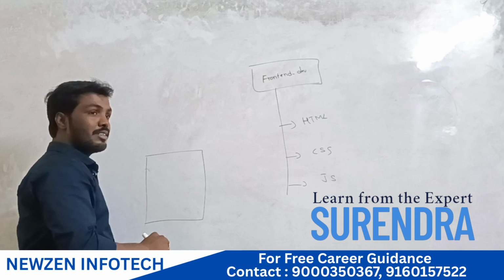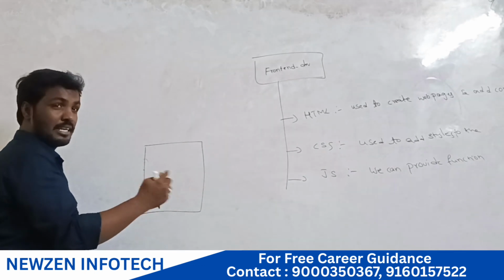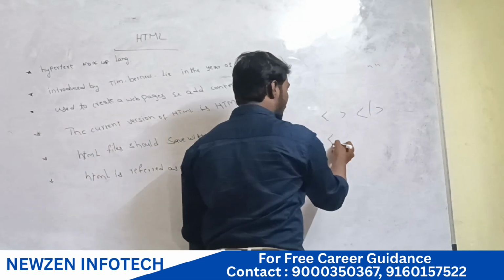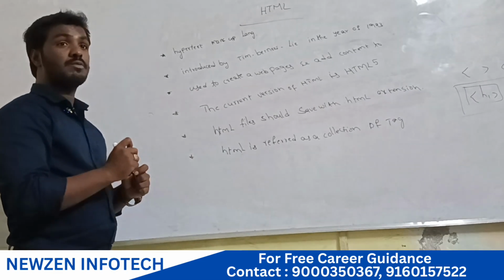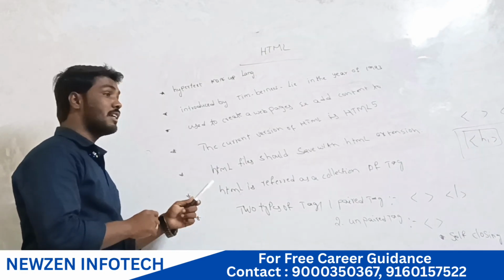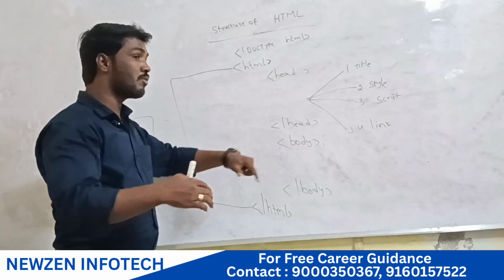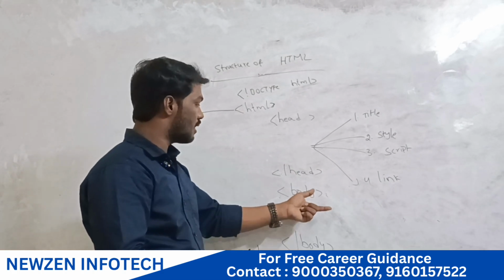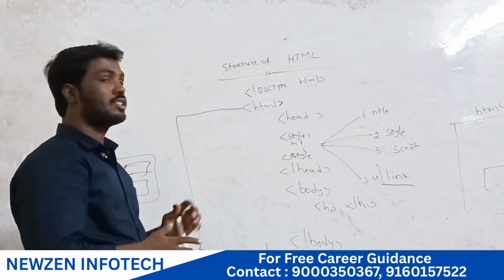Don't Miss Out The #1 Front End Developer Skill You Need to Learn Now (part 1)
🚀 Ready to kickstart your Front-End Developer journey in 2025? In this Part 1 video, discover the #1 skill every Front-End Developer must learn to stand out in today’s tech-driven job market.

🎓 Whether you're a beginner, student, fresher, or career switcher – this video gives you a solid foundation for becoming a successful front-end developer.

👉 What’s inside:

The top front-end developer skill in demand

Why HTML, CSS & JavaScript matter

Tools and platforms used in real-time projects

Front-End Career Roadmap 2025

Tips from industry trainers at NewZen Infotech

📌 This is the first episode of our complete front-end development series.

💼 For training, internships, and 100% placement assistance, contact NewZen Infotech, Ameerpet, Hyderabad.

📍 Location: Pillar No. 1443, Ameerpet, Hyderabad